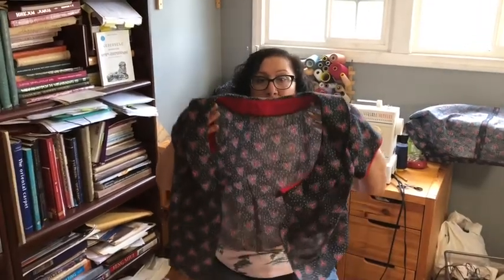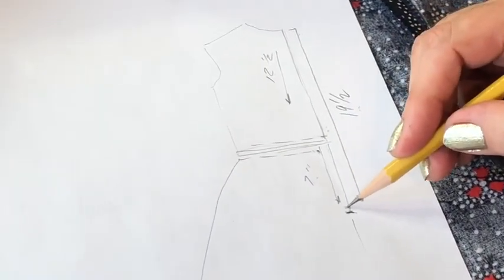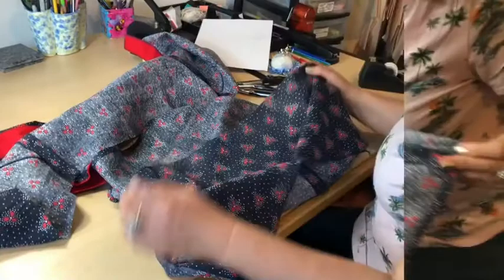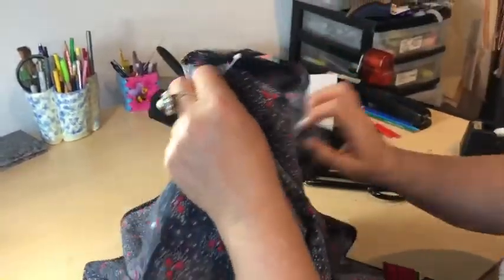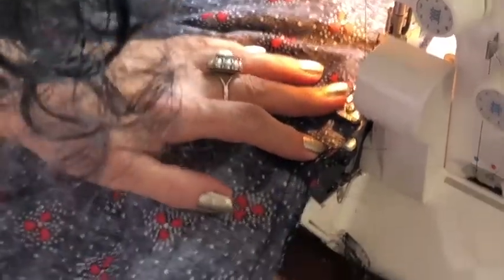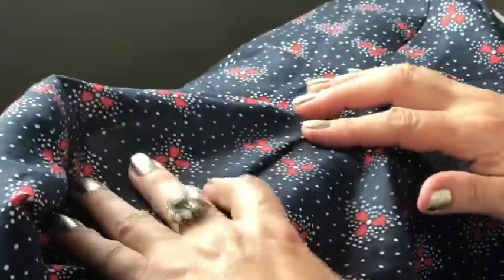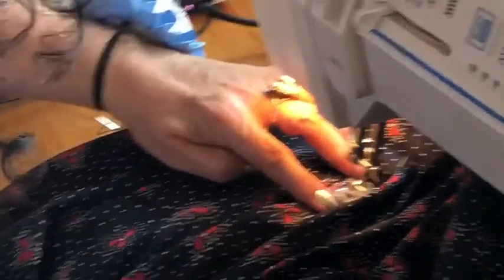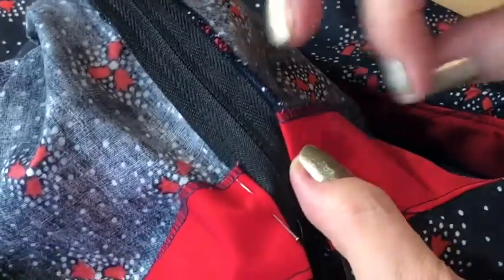Sofi- Sewing on Skirt to Bodice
This is a tutorial teaching you how to prepare a skirt to sewn to a bodice correctly, sewing on a zipper, and finishing the dress.